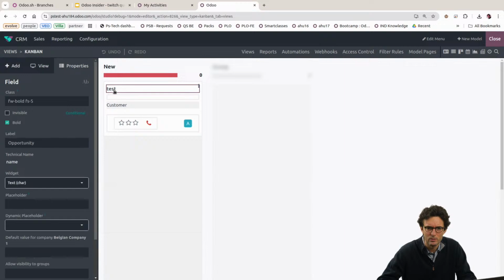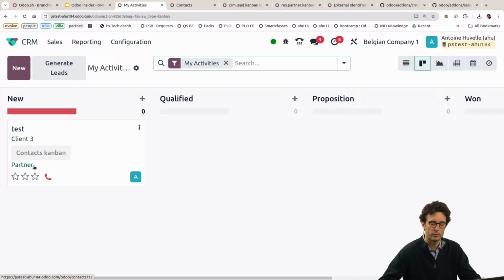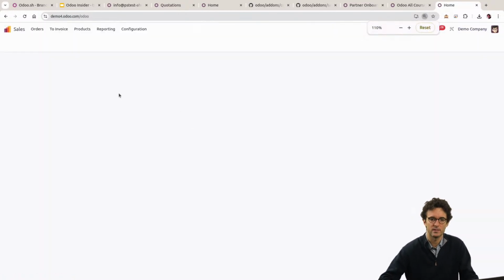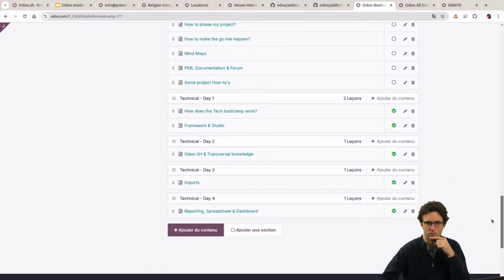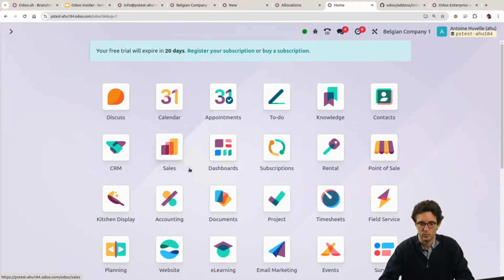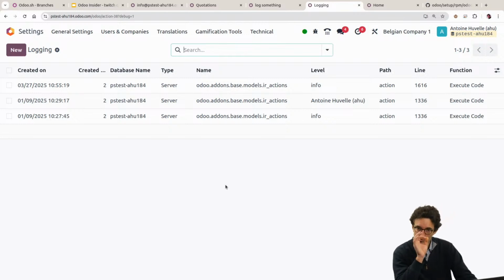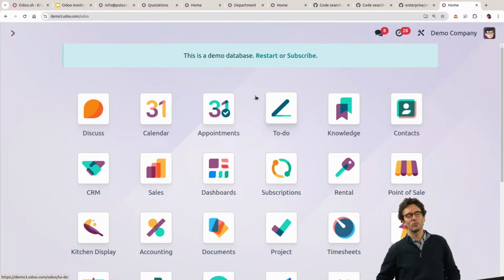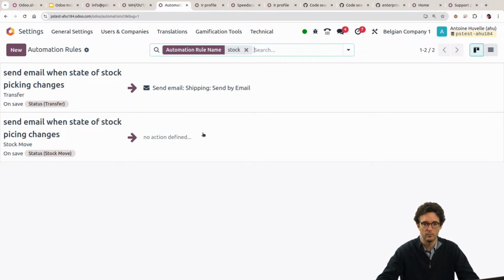Odoo insider: regular Live Q&A session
Odoo insider: regular live Q&A

👋Hi everyone!

We're ready to answer all your burning questions about Odoo.

No topic is off-limits, this is your chance to dive deep into everything Odoo!